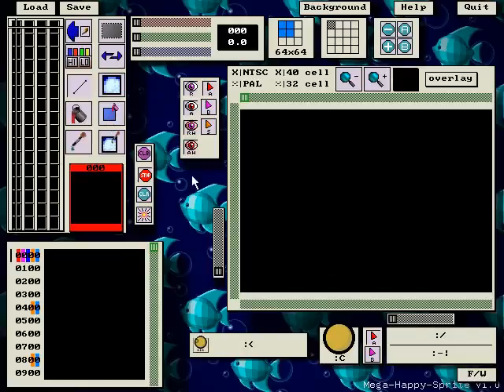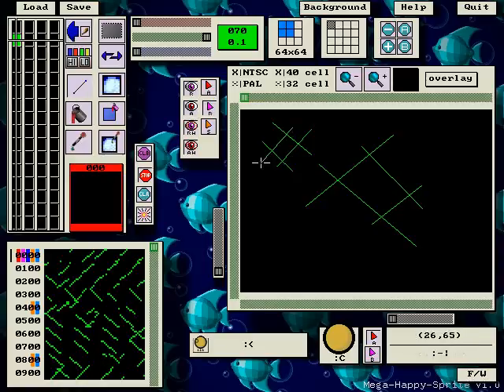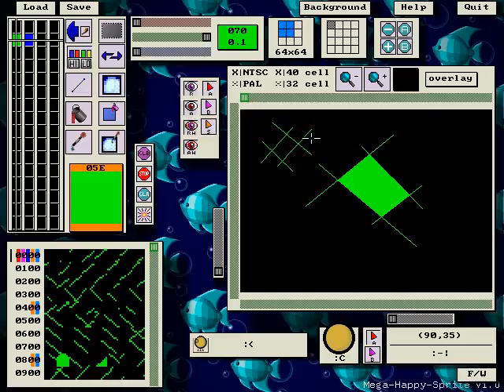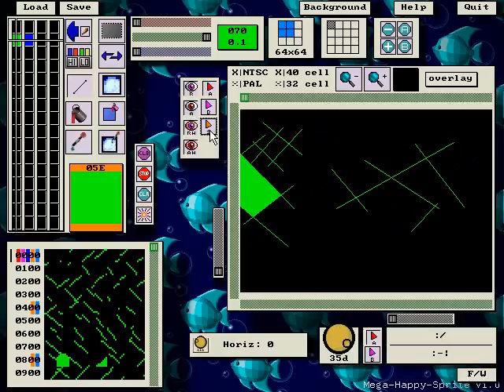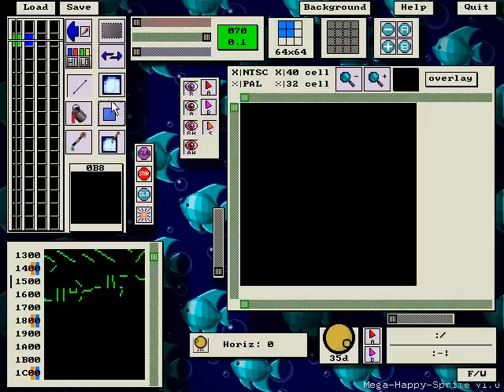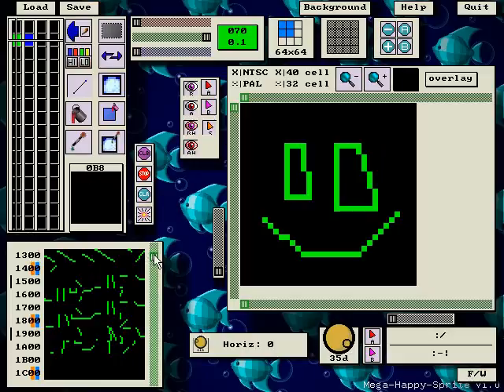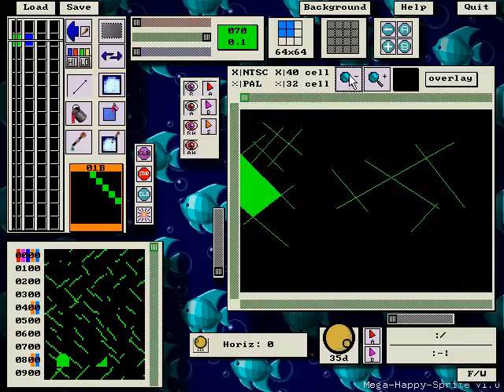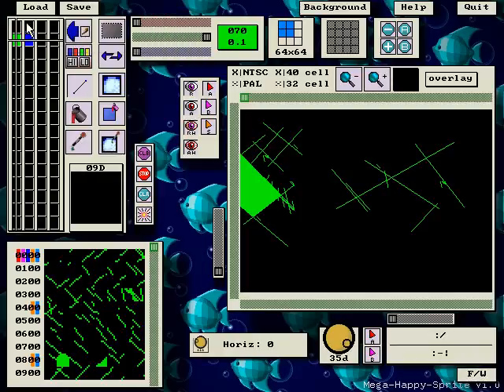mega happy sprite manual